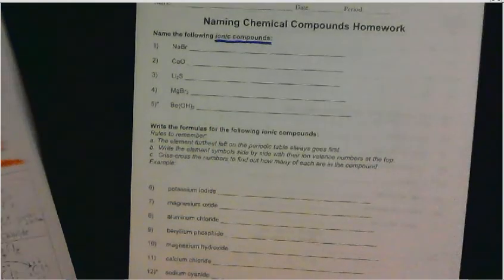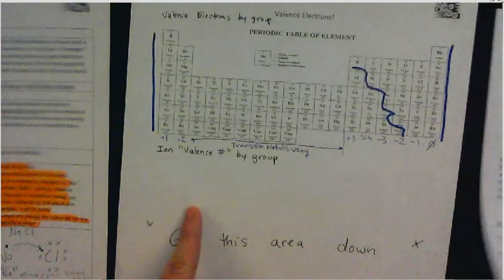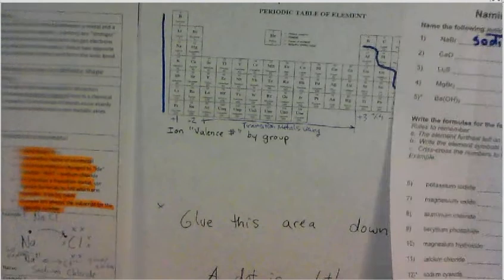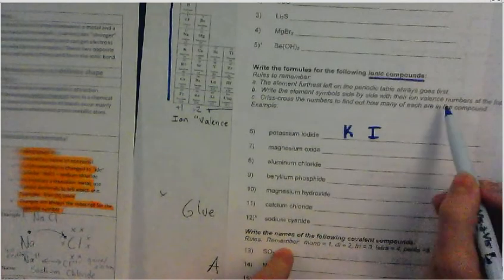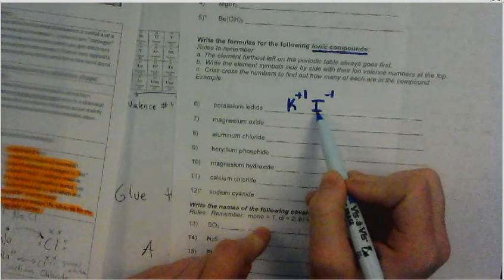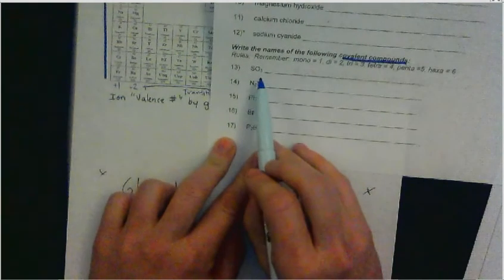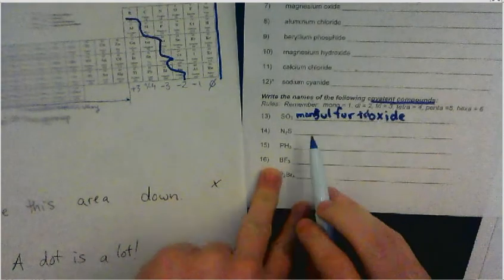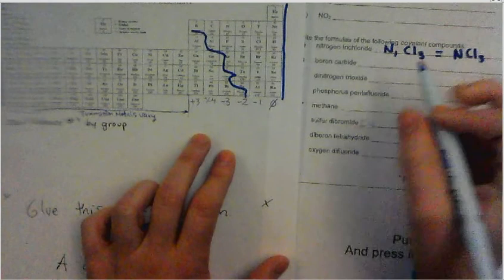Naming Compounds and Writing Formulas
A video to assist with the homework assignment, "Naming Chemical Compounds"